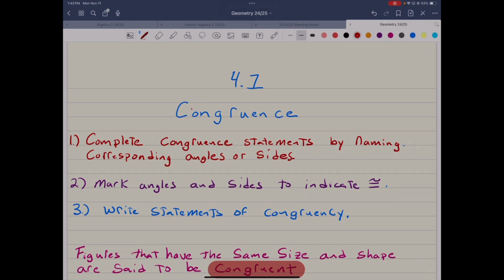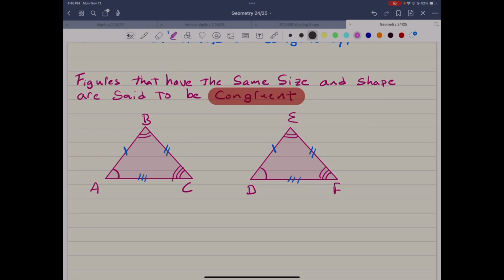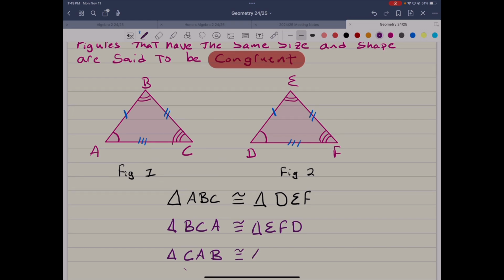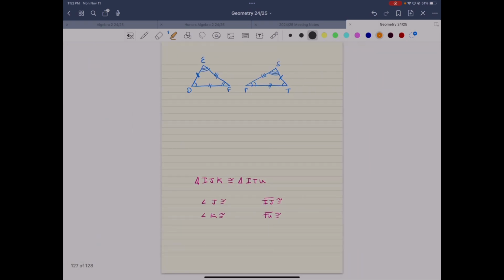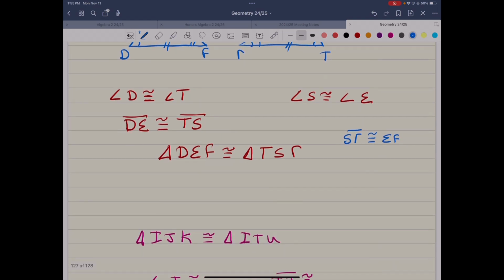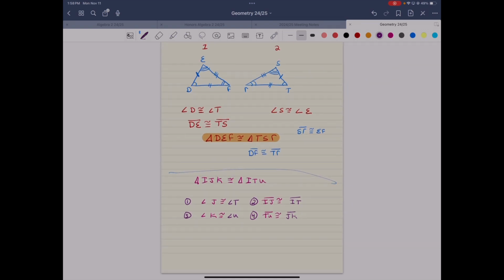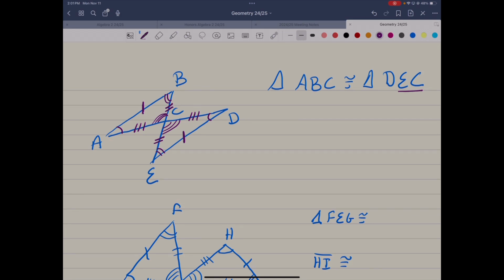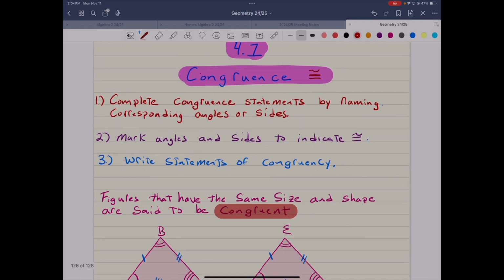Topic 4.1 Congruent Statements